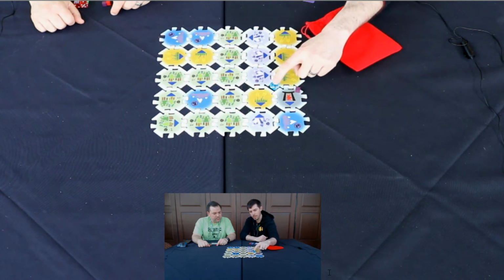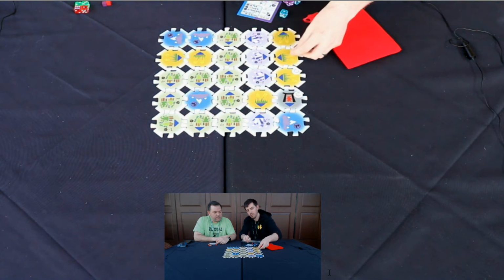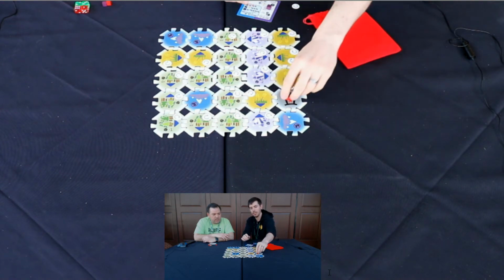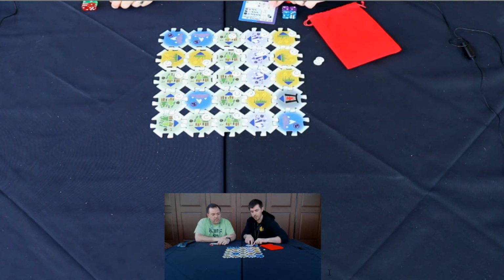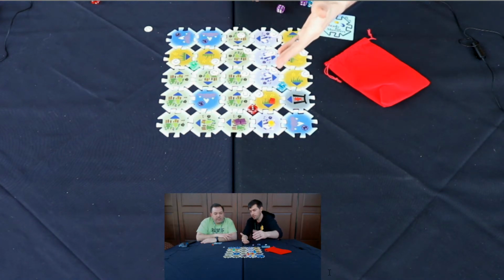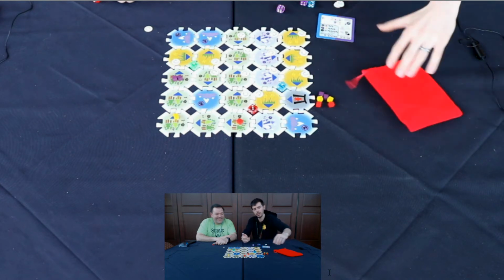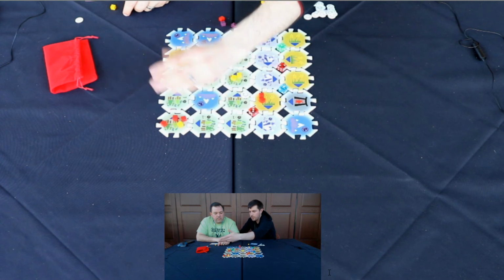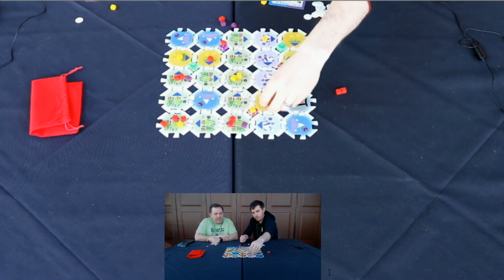Obelisk Deluxe played live at Cleveland ConCoction 2018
We do a live play through of Obelisk Deluxe live at Cleveland ConCoction 2018.